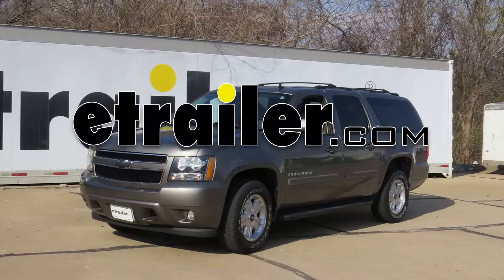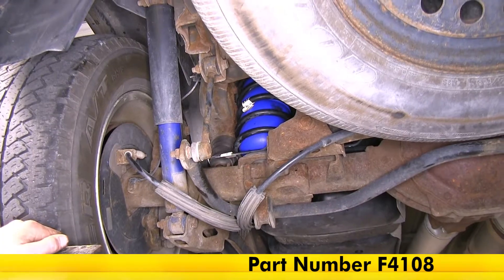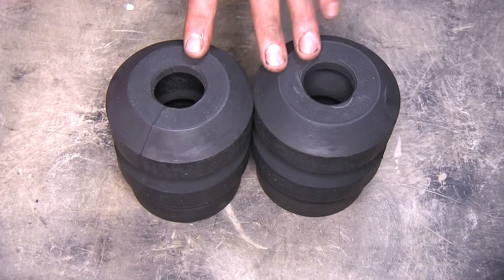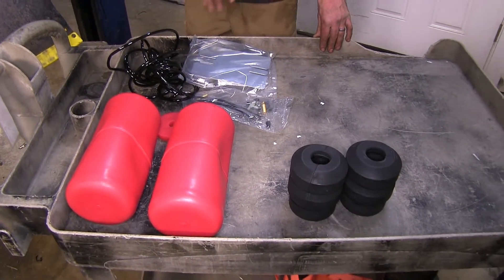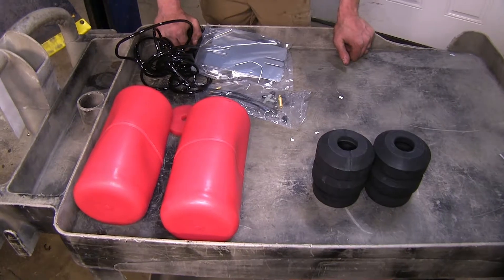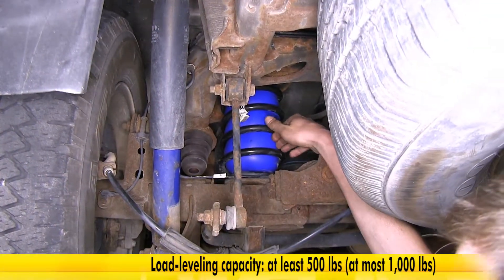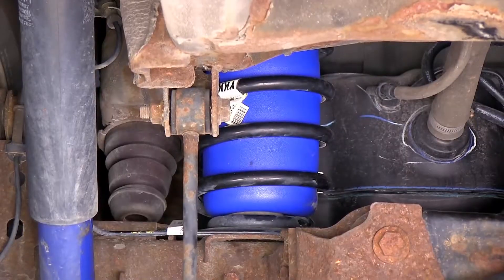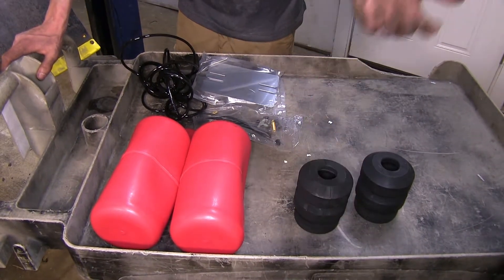etrailer | Best 2017 Chevrolet Suburban Suspension Enhancement Options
Speaker 1:          Today on our 2017 Chevrolet Suburban we'll be having a look at our best vehicle suspension options. We have three suspension enhancement options here today that we're going to be looking at. Two of the options we have on this cart right here. On this side we have the Air Lift 1000 air helper springs. Over here we have our Timbren Suspension Enhancement System. If we take a look at our Suburban that we have here today, we can have a look at the Firestone Coil-Rite air helper springs.These air bags will help reduce tire wear, help improve braking, and help keep our headlight angle at a factory location, thus maintaining our factory-like handling characteristics.Now the big difference that we have between all of our suspension options here today is maintenance.

With our Timbrens that we have here, there is no maintenance. Once you install them, you're done. There's nothing else you ever have to do with them again. With our Air Lift 1000s and our Firestone Coil-Rites that we have installed, there is some periodic maintenance required because these are filled with air. You'll have to monitor the air pressure in them and make sure that there's no leaks developing and they have a minimum amount of air in them at all times.Now the next biggest difference we have between our systems is how much capacity they support, meaning how much weight they can actually help assist your vehicle in carrying.

Now our Timbrens here have a 6,000 pound capacity. What that means is they are capable of supporting up to 6,000 pounds of weight without being damaged. Obviously, you will not want to exceed the recommended capacities as far as towing or cargo load in your Suburban. Make sure you follow the manufacturer recommendation even with these installed, because you don't want to cause any damage. This will just help maintain a level ride height when you have a heavy load in it.Now our Air Lift 1000 air helper springs, they will support up to 1,000 pounds of load in the back of your cargo area.

Or if you have a heavy tongue weight trailer, these will help support that as well. These won't give you an extra 1,000 pounds just like our Timbrens here won't give you an extra 6,000 pounds, they'll just help with that level ride height. Now our Firestone Coil-Rites that we have here, they will support anywhere between 500 and 1,000 pounds depending on the application.Now another big difference that we have between our systems here today is adjustability. Our Timbrens that we have, there is no adjustment. Once they're installed, that's it.

There's nothing you can do. Our Air Lifts and our Firestones that we have installed on the vehicle, there is adjustment in those. You can change the amount of air pressure that's in them to help support the amount of weight that you have if your weight varies or if you trailer tongue weight varies.Now as far as similarities go between our products, all three of them will help level our load, maintaining a factory ride height. They are all also a fairly easy installation, with our Air Lifts and our Firestones that we have installed being a little bit more difficult than our Timbrens. Our Timbrens are just a factory bump stop replacement. You take one bolt out, slide these in position, bolt them in place, and that's it.Now a brief summary. As far as maintenance go, our Timbrens here are going to be the clear winner because there is no maintenance required at all. As far as capacity goes, again our Timbrens here is going to be a winner because they support up to 6,000 pounds of weight. As far as adjustability goes, our Firestones and our Air Lifts that we have are going to be our clear winners here because we can actually change how our vehicle is sitting. There is the adjustment range there that we're looking for. That completes our look at the best vehicle suspension options for the Chevrolet Suburban. We hope you find this video helpful and informative in your suspension purchasing needs.